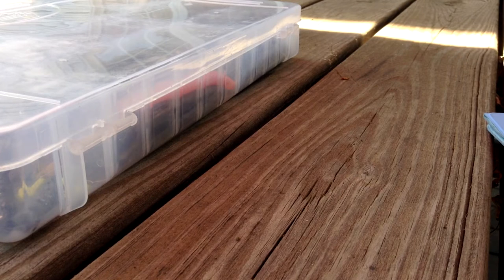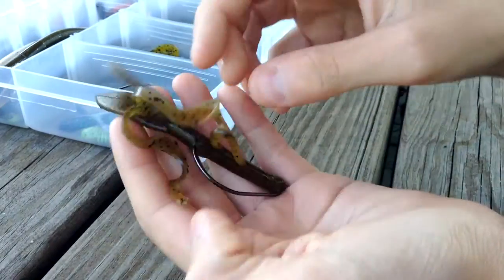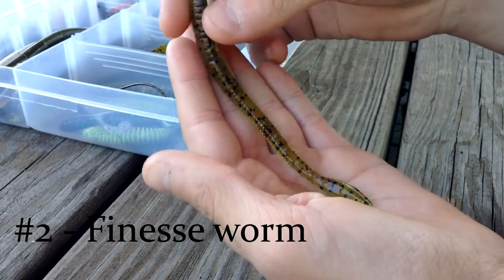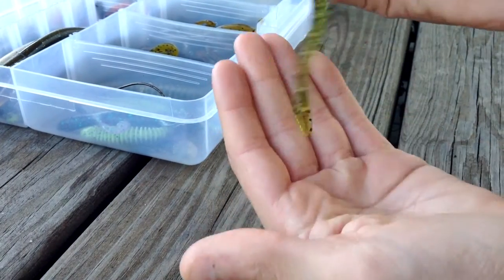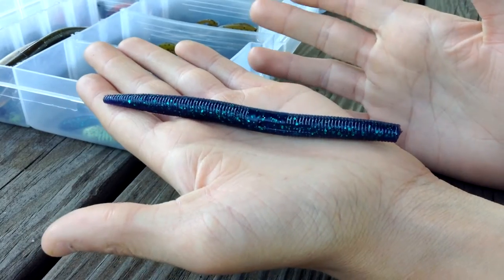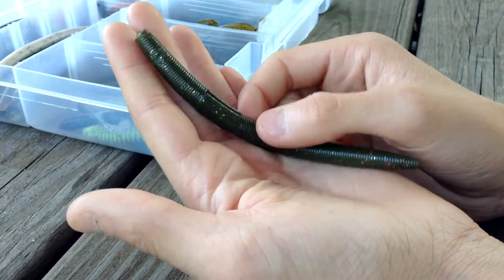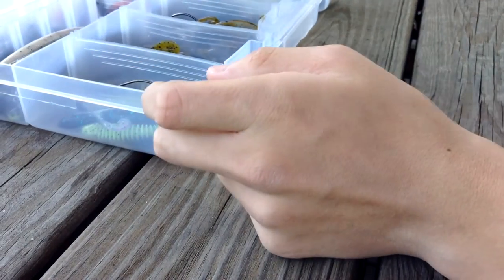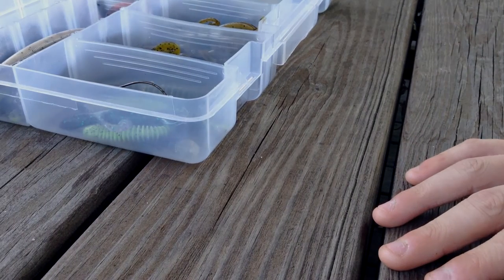TOP 3 Bass Baits for Early Summer Fishing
These are my top 3 best best bass soft plastic baits for catching bass in the early summer period.
#3 - Zoom Brush Hog
#2 - Finesse Worm
#1 - 5' Stick Bait (senko)
Camera - Apple iPad Mini